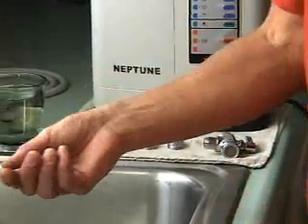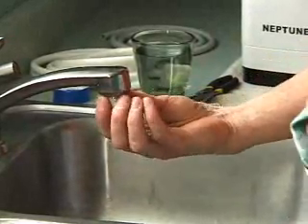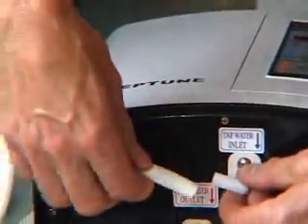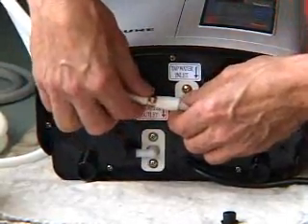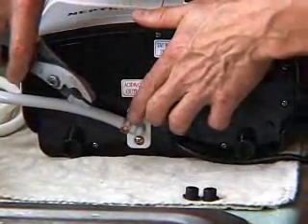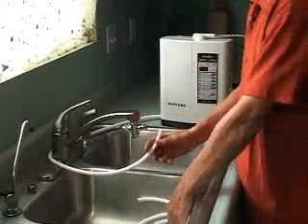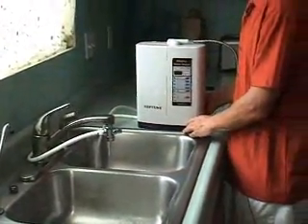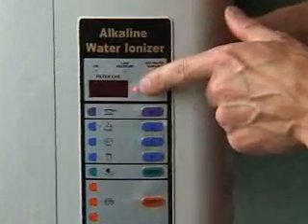Neptune JP 101 - Installation - Jupiter Water Ionizers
Neptune JP 101 --Installation 3 of 5 Videos